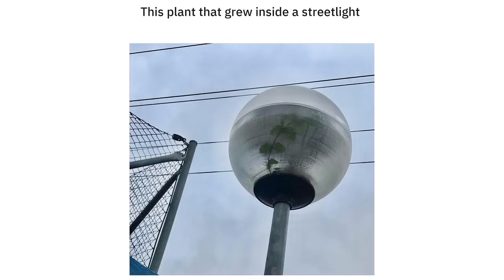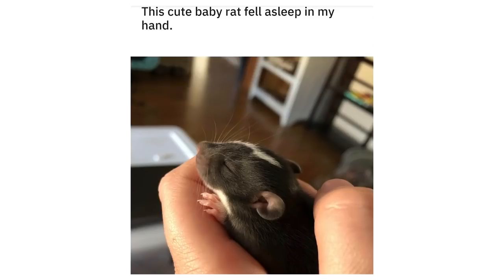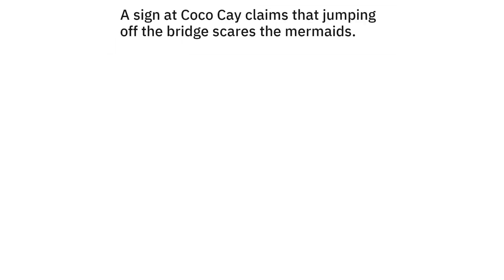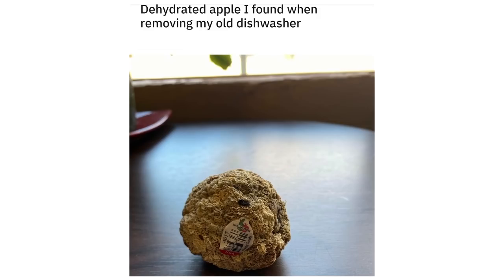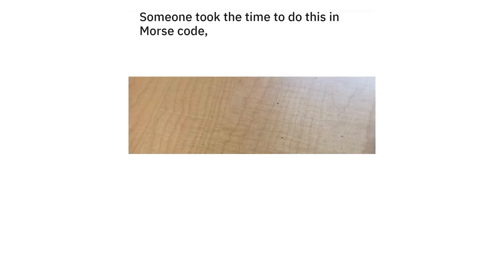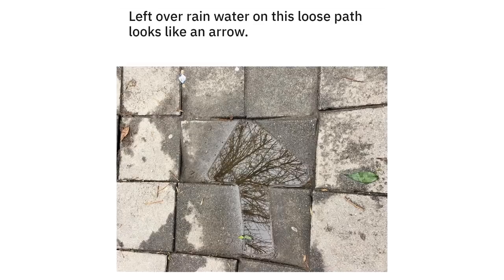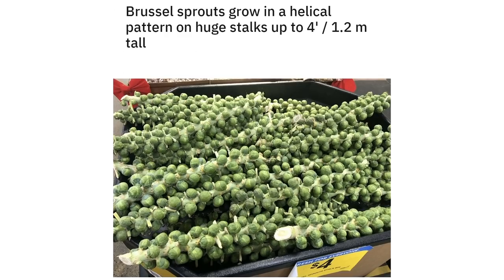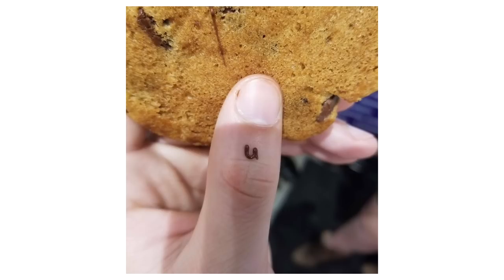MILDLY INTERESTING 228